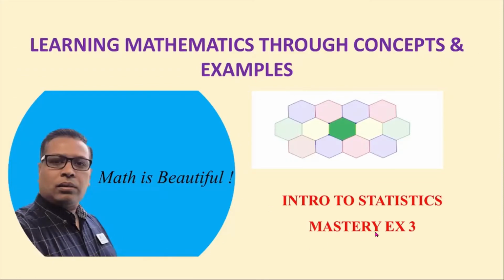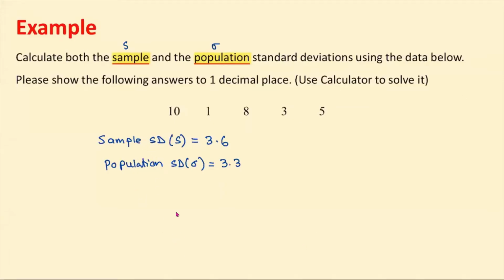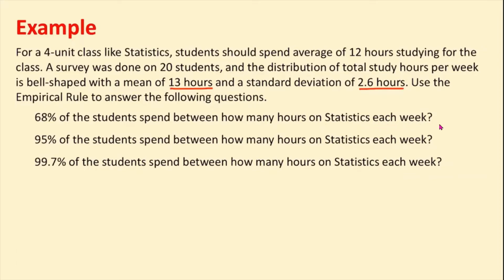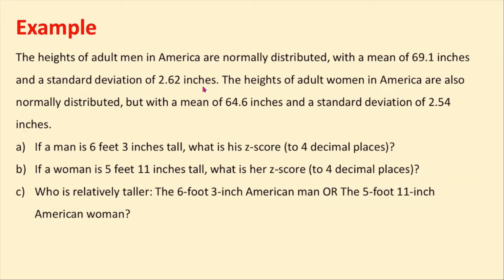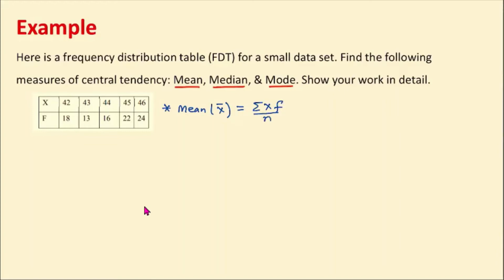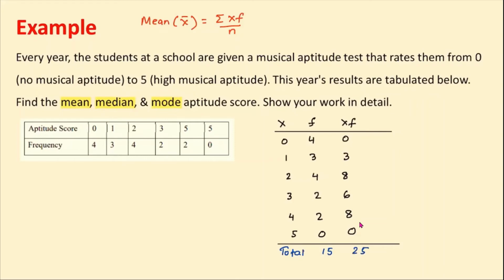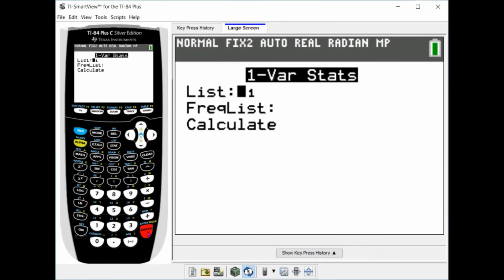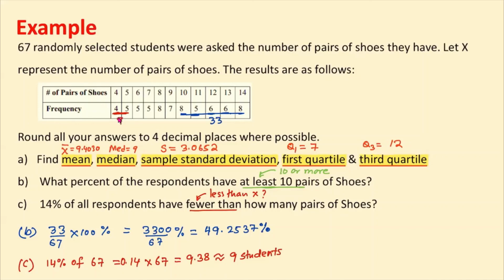Mastery Exercise 3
00:00 Introduction
00:19 Problem # 1
03:42 Problem # 2
06:50 Problem # 3
09:22 Problem # 4
12:04 Problem # 5
14:43 Problem # 6
17:24 Problem # 7
21:06 Problem # 8
26:59 Problem # 9
31:59 Problem # 10
39:42 Problem # 11
42:26 Problem # 12
47:45 Problem # 13
51:58 Problem # 14
55:59 Problem # 15
1:04:17 Problem # 16
1:08:10 Problem # 17
1:15:52 Problem # 18
1:23:26 Problem # 19
1:32:48 Problem # 20